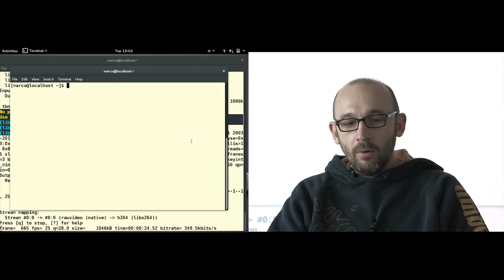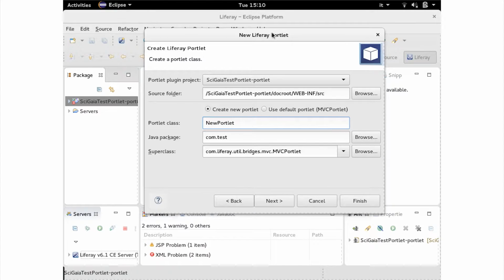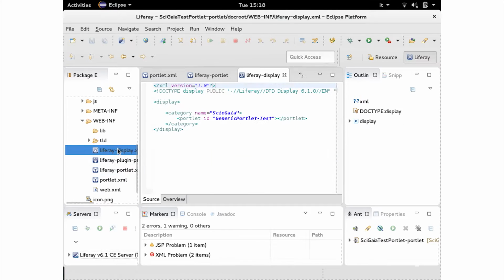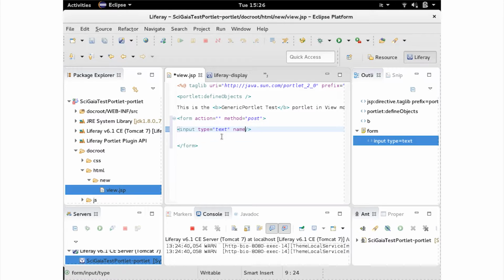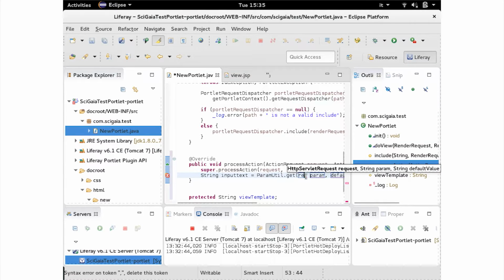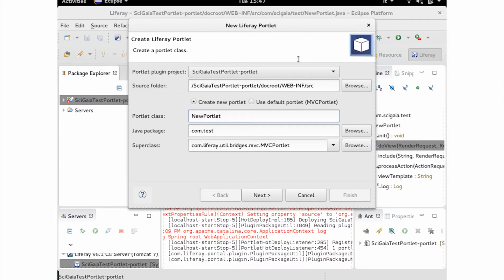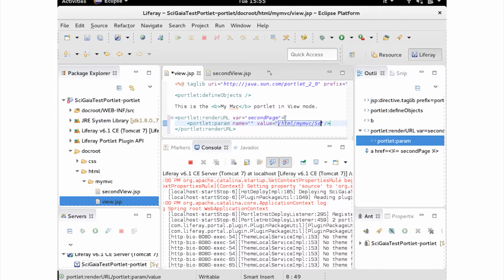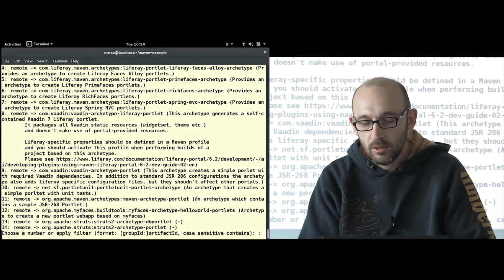Sci-GaIA Winter School - Lesson 3 Part 2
The video contains the second part of the Third Lesson of the Sci-GaIA Winter School. For more information about the Sci-GaIA project,